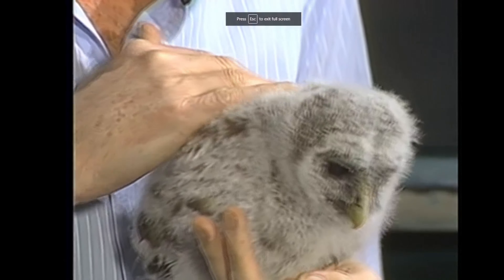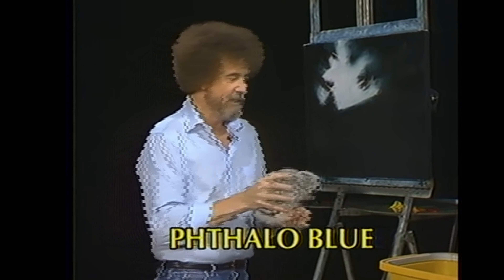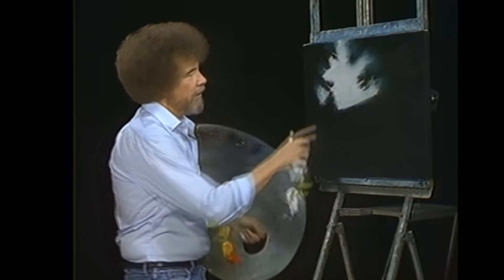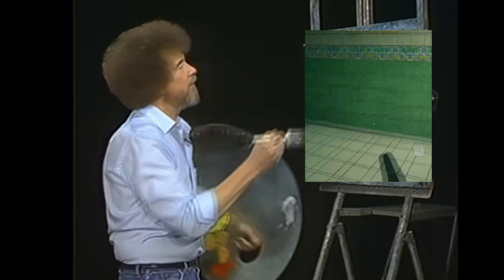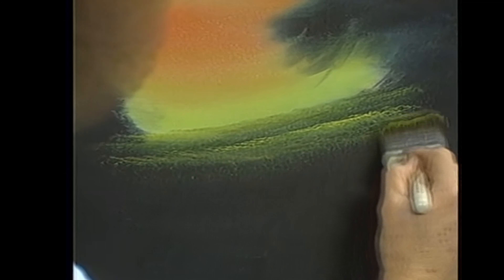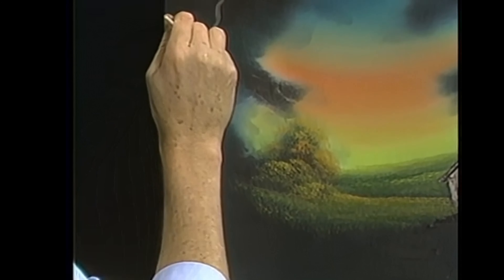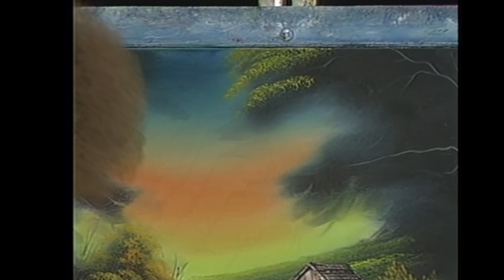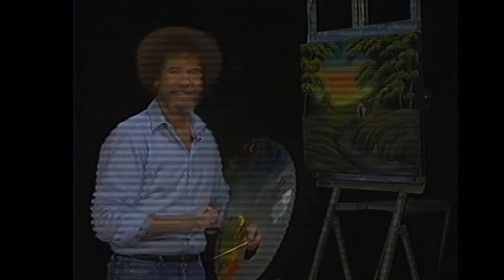Sauce bob YTP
Bob ross ytp